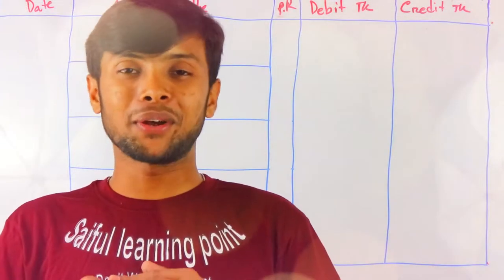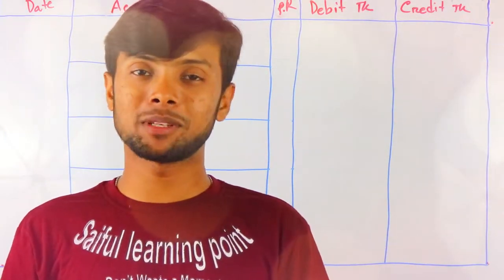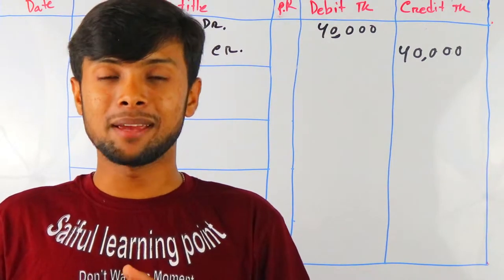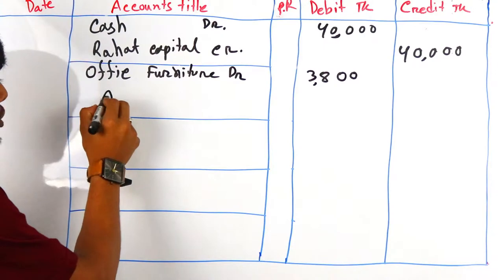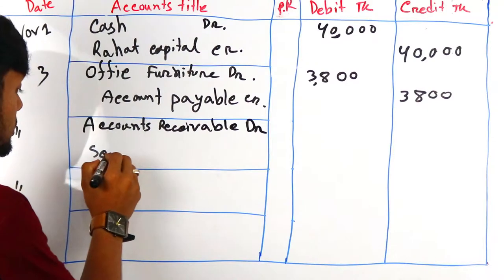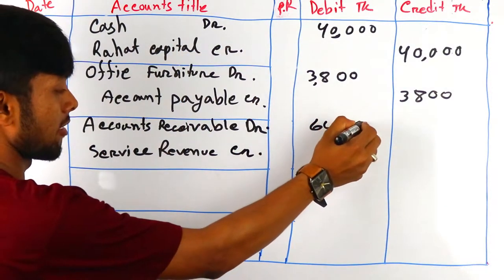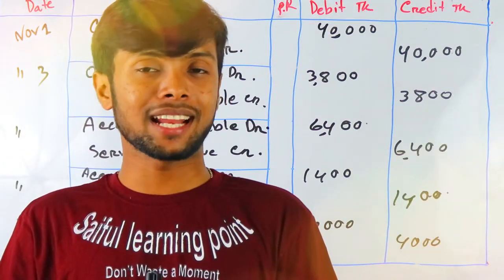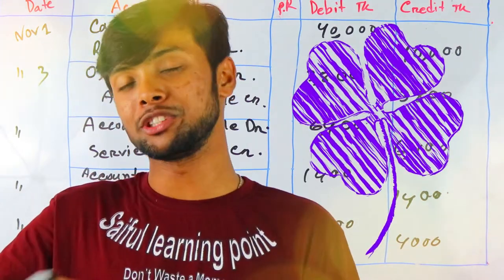How to journal Hard Transaction | ক্লাস না করেও হিসাব বিজ্ঞানে পূর্ন মার্ক | BBA | অনার্স প্রথম বর্ষ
Easiest method of learning Debit & Creadit(Basic Accounting)
Using this way you can learn which account is debit or credit . Easiest way to apply during making journal entries . For engineering students this will help a lot.
মাত্র ১-২ সেকেন্ডেই ডেবিট ক্রেডিট বের করে ফেলার টেকনিক ।| হ্যা, খুব সহজেই বের করা যাবে একটা ট্রানস্যাকশনে কোনটা ডেবিট এবং কোনটা ক্রেডিট ।